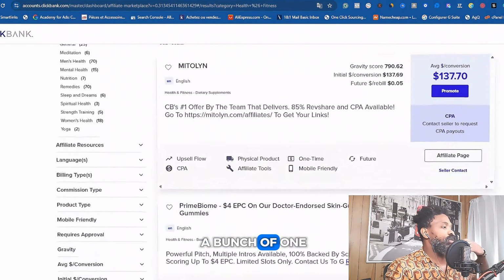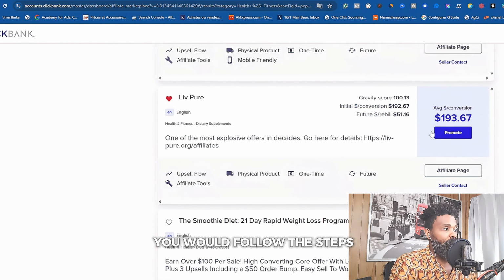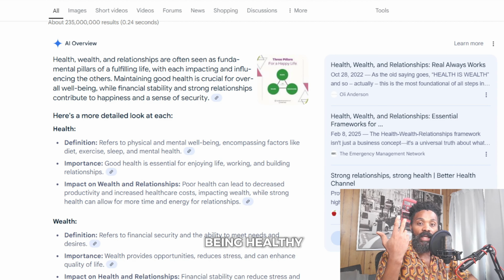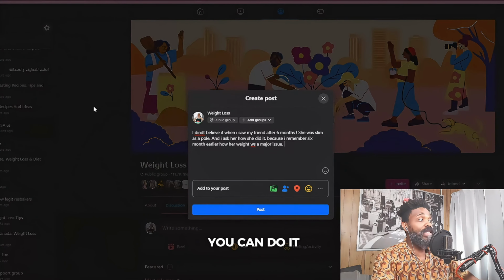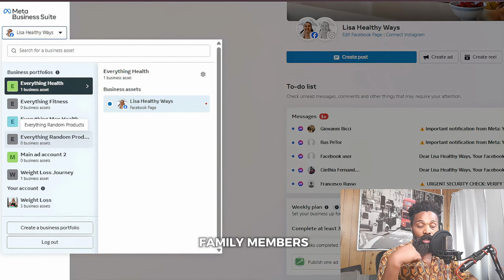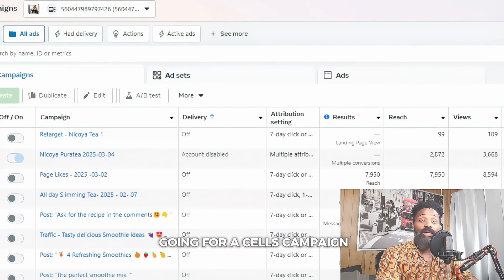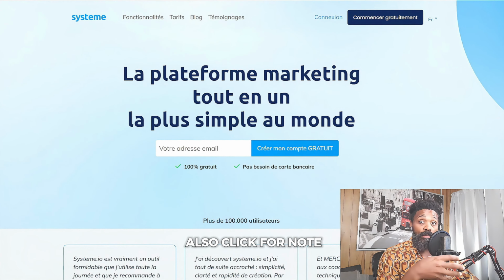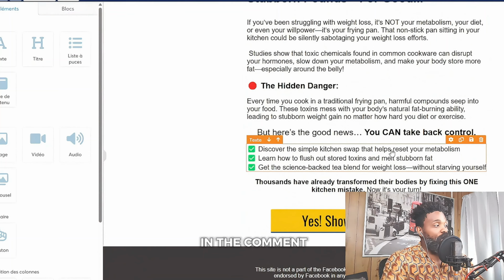Make Money Online for Beginners (4 Easy Steps to Start Today!)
Want to start making money online but don’t know where to begin? In this video, I’ll walk you through a simple 4-step strategy to get started today!

Here’s what you’ll learn:

✅ Step 1: Choose an Offer – We’ll pick a product to promote.

✅ Step 2: Find an Audience – The key to success is picking the right niche! The health niche is one of the top 3 biggest markets (along with wealth & relationships).

✅ Step 3: Get Traffic – No traffic, no sales! Here’s how to get visitors to your offer:
➡️ Facebook Organic Traffic – Posting in groups for free traffic.
➡️ Facebook Paid Ads – Running ads for faster results.

✅ Step 4: Create a Landing Page – A simple landing page helps you redirect traffic and increase conversions.

📌 Resources Mentioned in the Video:
🔗 [Systeme.io] – The best free tool for creating landing pages.

🔗 [Recommended Course ] — Learn this full strategy in detail!

🔥Don’t just watch—take action! Start your online journey today. 💪